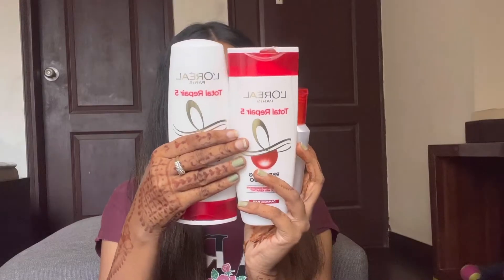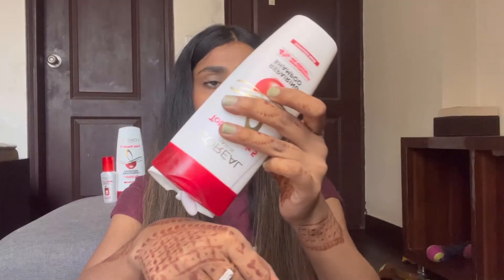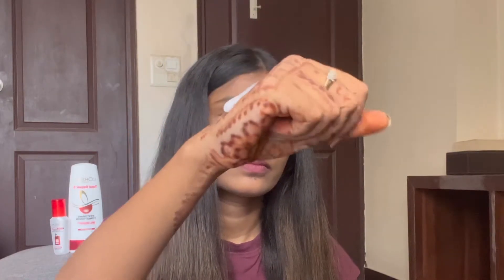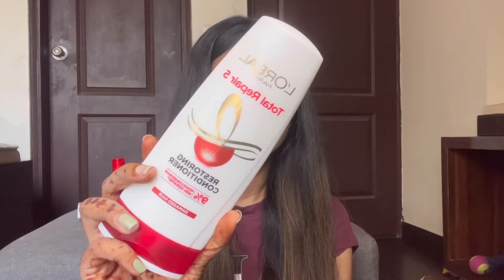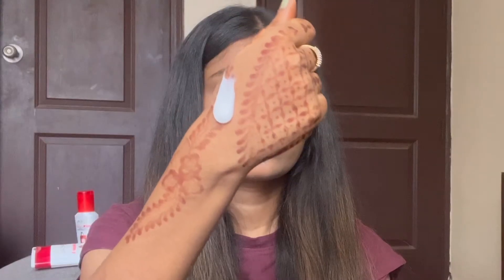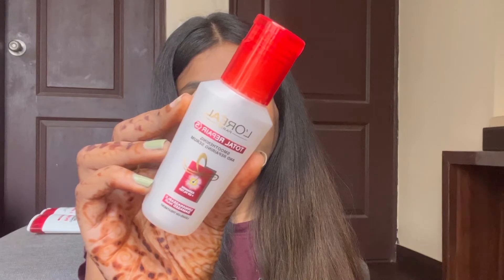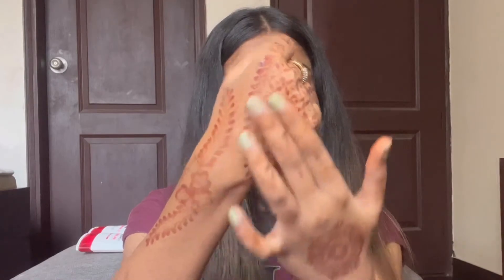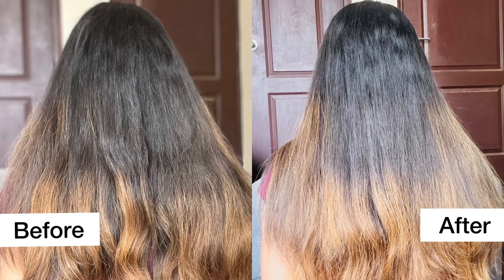L'Oreal Paris *Total Repair 5 Range* Review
Haircare problem
Haircare tips
Hairfall solution
Loreal Paris
Serum
Shampoo
Total repair 5
Total repair shampoo and conditioner
best conditioner
best shampoo
hair care
haircare routine
healthy hair